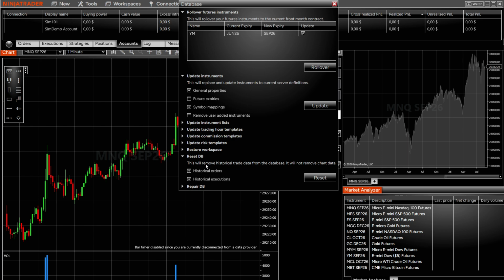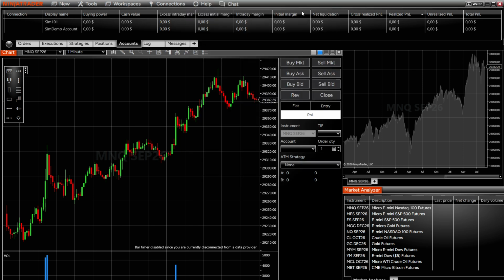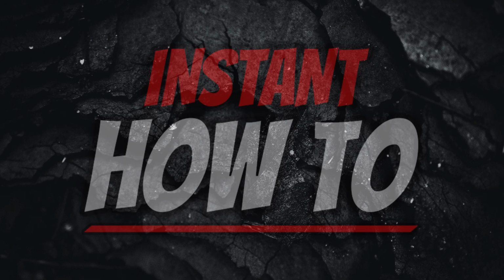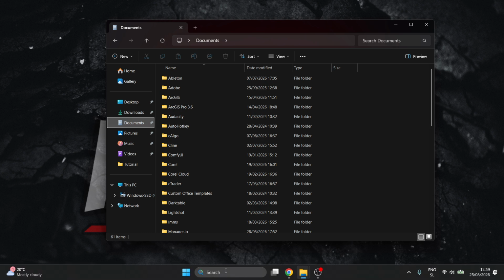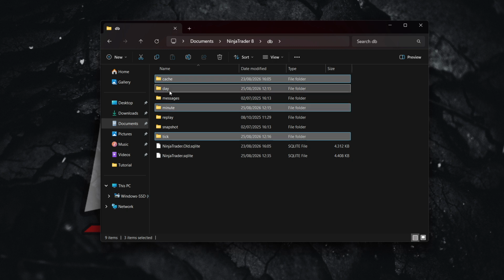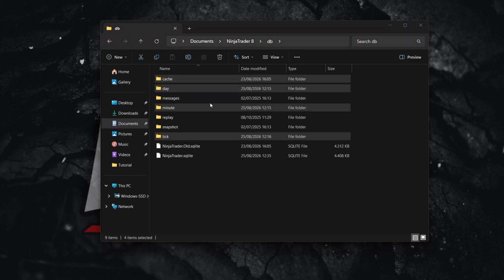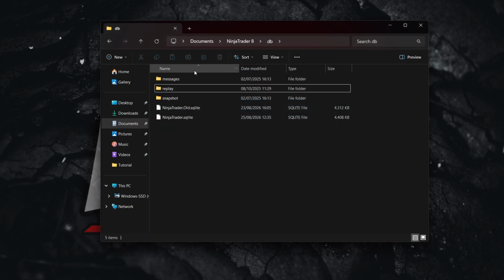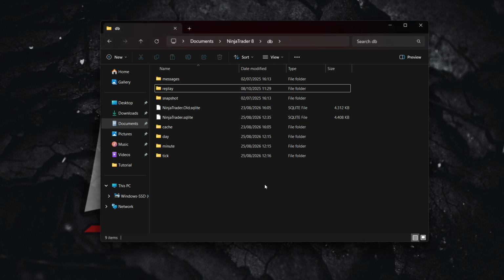How To CLEAN NinjaTrader 8 (QUICK & EASY) 2026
In this video, I'll show you how to clean ninjatrader 8. This is a full guide on how to remove unnecessary files and optimize your ninjatrader 8 setup in 2026. In case you've been trying to tidy up your ninjatrader 8 environment, this is the video you need to see!